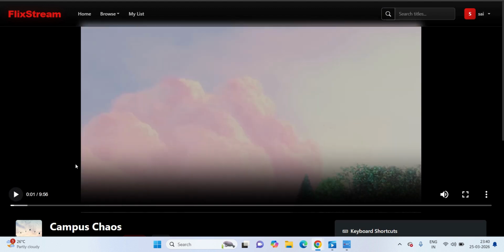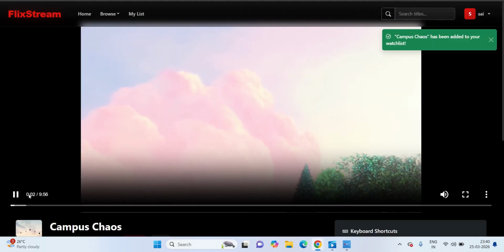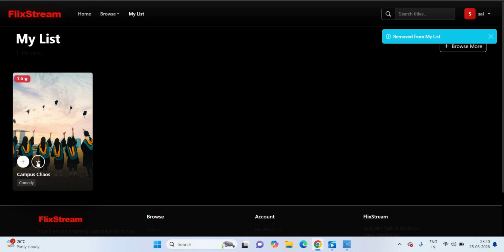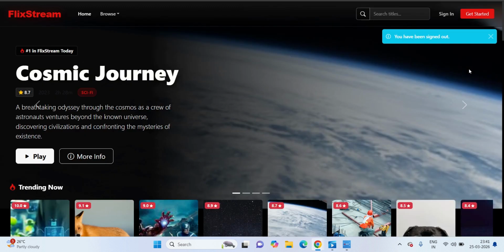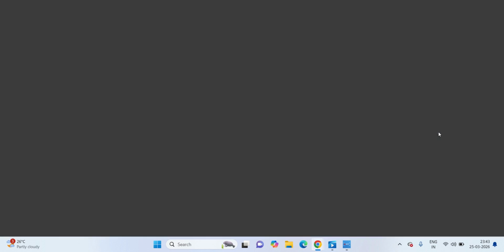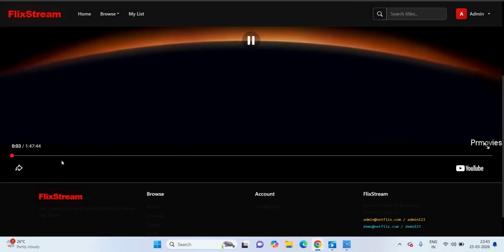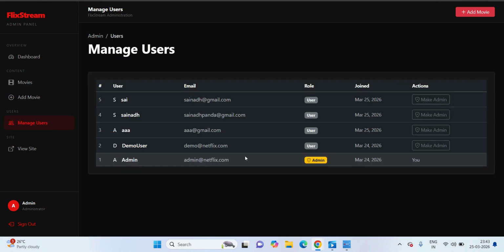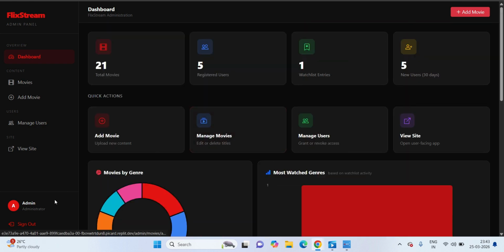🎬 Netflix Clone App using Python Flask | OTT Platform Project | Web App Demo | SkillProPlus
🎬 Netflix Clone App (OTT Platform) is a web-based application developed using Python and Flask framework that replicates core features of a video streaming platform.

This system allows users to:
• Browse movies and web series
• Stream video content
• User login & authentication
• Content management dashboard
• Responsive OTT-style UI

It demonstrates real-world implementation of an online streaming platform, making it ideal for final year academic projects.

💡 Suitable for students working on Web Development, Python Flask, Full Stack Development, and OTT-based applications.

🚨 Important Notice

This project source code and documentation are not available for free.

To get the complete project package, including:

✔ Source Code
✔ Project Report
✔ Documentation
✔ Output Video
✔ Full Implementation Support